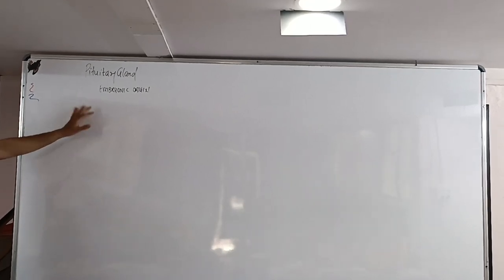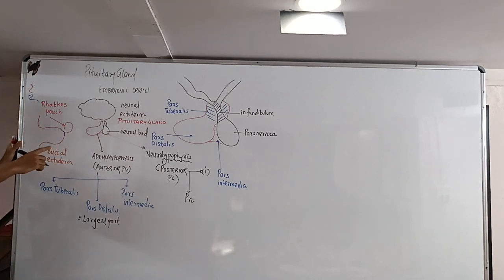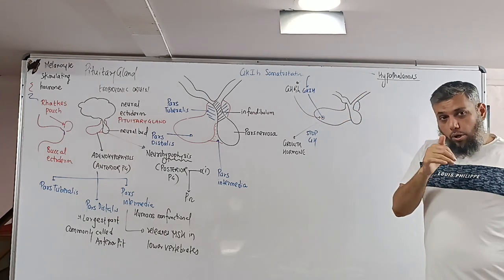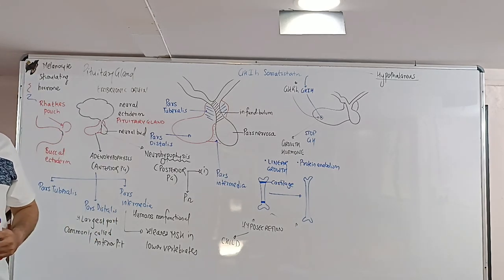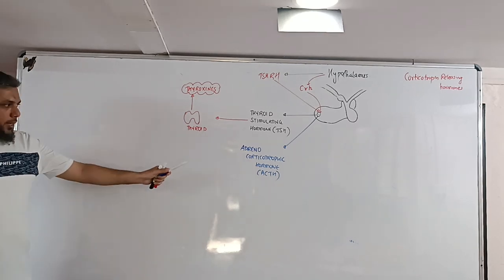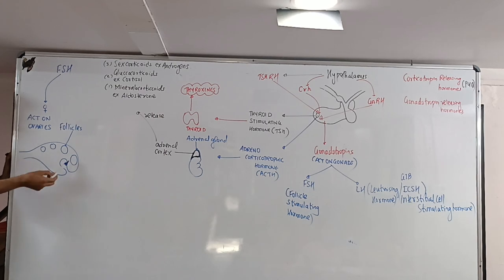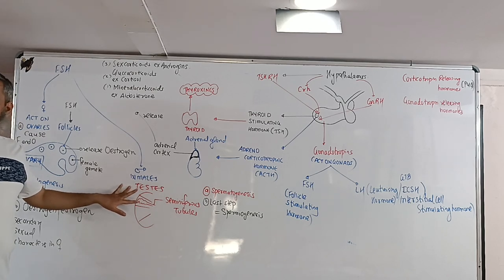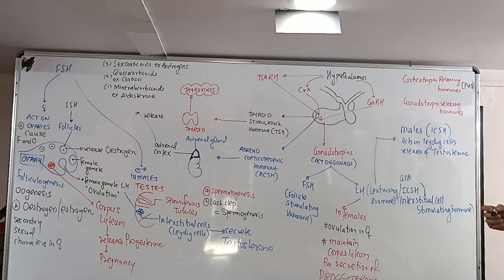Chemical control and coordination L2 30-04-23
Parth's Prarambh Science Academy
Haripriya Nagar, Near Spandan ICU,
100ft Road,
Vishrambag,
Sangli.